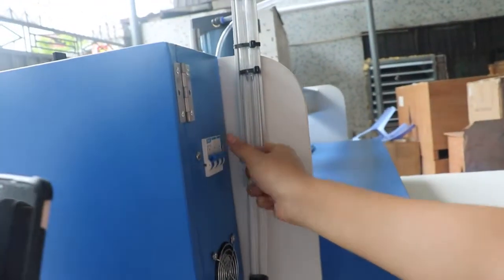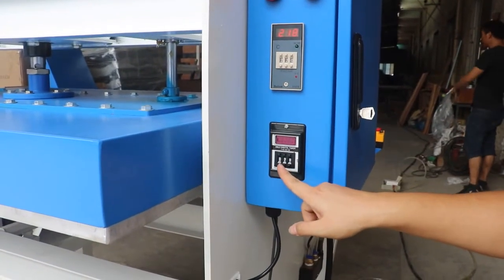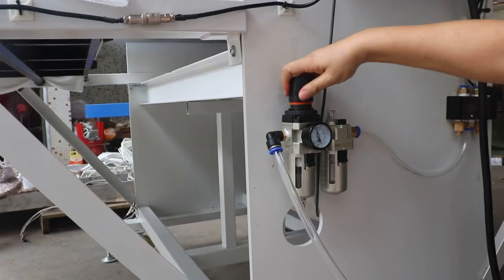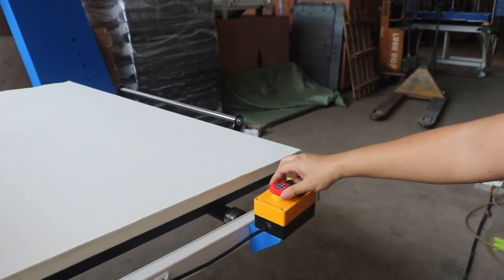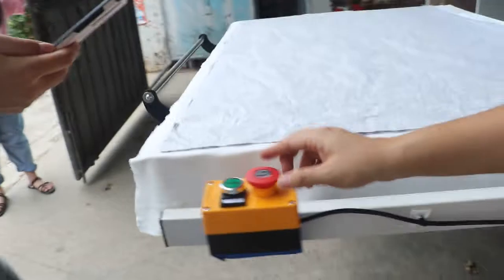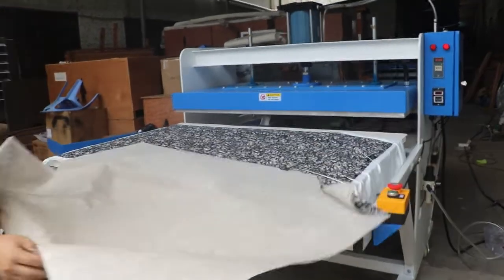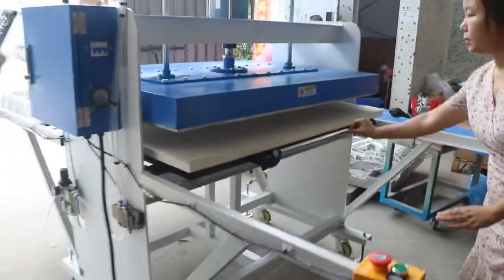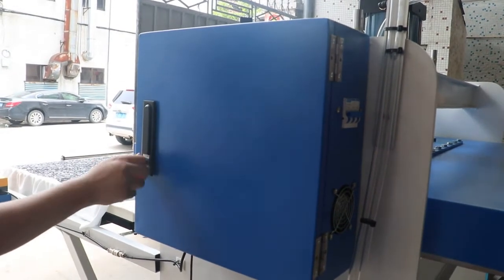90X130CM pneumatic double station heat press machineyoutube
Specifications:
Pneumatic double station
Sturdy construction
Easy operation
High performance
Popular
DongGuan Shangcheng Techology Co., Ltd.
STC heat press machine orginal manufacturer ! Welcome join us!